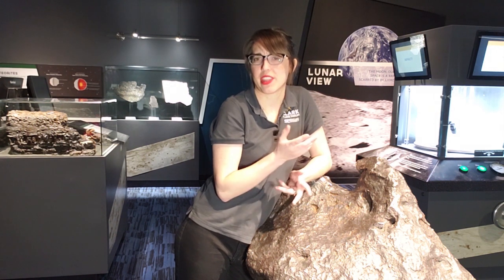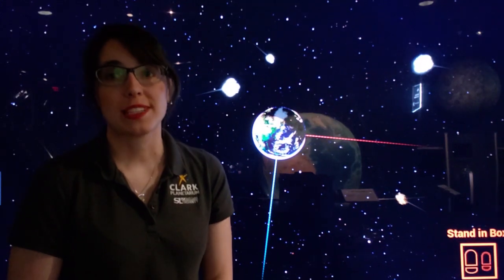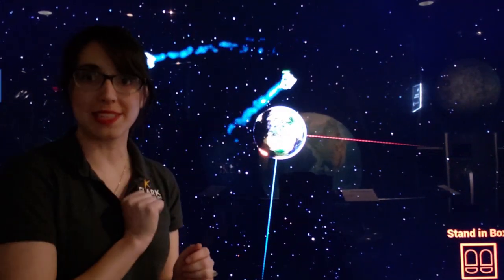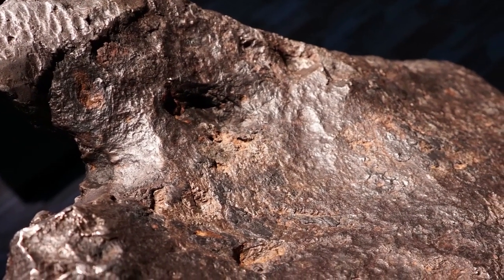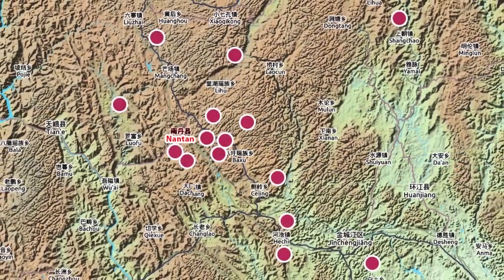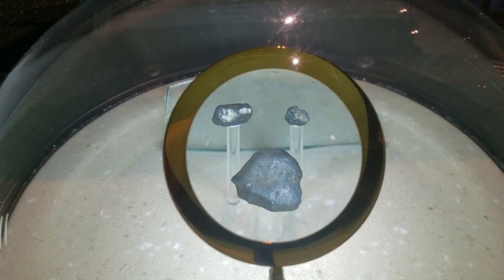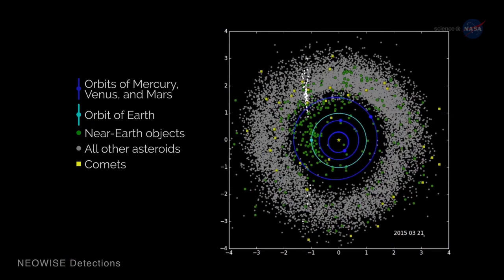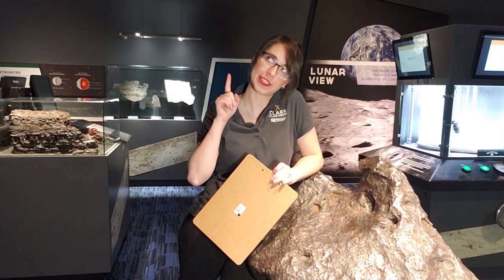Exhibits at Clark: Meteroites and Nantan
Our very own planetarium expert and educator, Mercedes tell us about meteors, meteorites and asteroids, and she introduces us to the related Clark Planetarium exhibits. One of these, a meteorite from the Nantan province is especially rare and interesting.